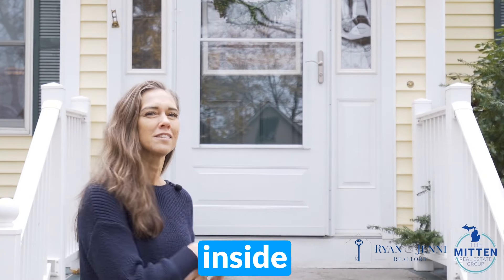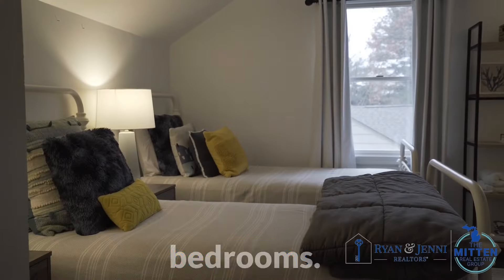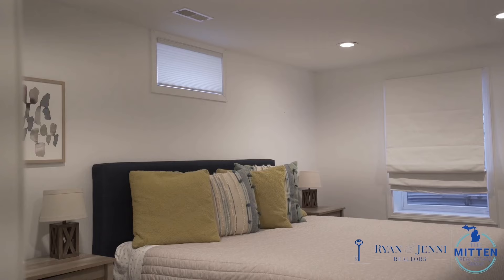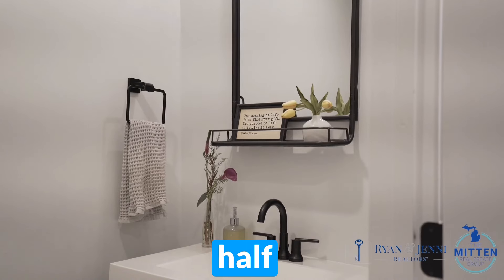Explore This Stunning Downtown Traverse City Home | 1022 E State Street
Welcome to your dream home in the heart of Traverse City! 🏡✨ Located at 1022 E State Street, this 5-bedroom, 4.5-bathroom beauty blends timeless charm with modern convenience, offering over 2,600 sq ft of light-filled living space.

What Makes This Home Special?
🔹 Main Level Elegance: Enjoy a thoughtfully designed layout with a bright Primary Suite, formal dining room, and a cozy sunroom—perfect for morning coffee or unwinding at the end of the day.
🔹 Gourmet Kitchen: Featuring sleek stainless-steel appliances, a subway tile backsplash, and soft-close cabinetry, this kitchen is ready for everything from casual breakfasts to gourmet meals.
🔹 Incredible Basement Potential: The fully finished basement includes its own kitchen, private living area, two bedrooms, two full bathrooms, and a separate entrance. Whether you’re looking for a guest suite, in-law apartment, or rental property, the options are endless!
🔹 Outdoor Oasis: Relax or entertain in the private backyard surrounded by mature trees, complete with a spacious deck ideal for barbecues or quiet evenings under the stars.

The Best of Downtown Traverse City 🚴‍♀️🍷
Nestled in one of the city’s most desirable neighborhoods, you’ll be just minutes from:
🌊 Grand Traverse Bay’s stunning shores
🛍 Front Street’s charming boutiques and cafes
🍇 World-class wineries, craft breweries, and a thriving arts scene

Bonus: This home offers the rare luxury of downtown living with no alley behind you!

Don’t miss this incredible opportunity to experience Traverse City’s unique blend of nature, culture, and community from the comfort of a spacious, updated home.

📲 Schedule your private showing today!